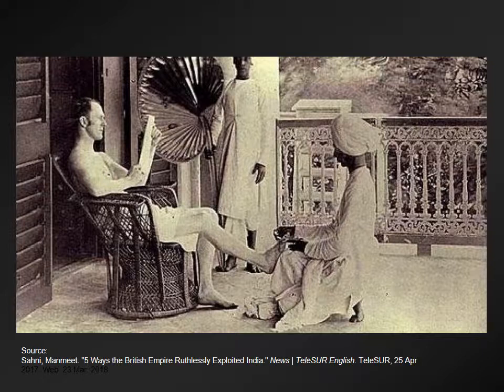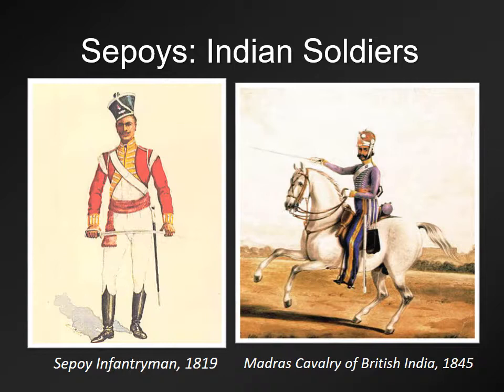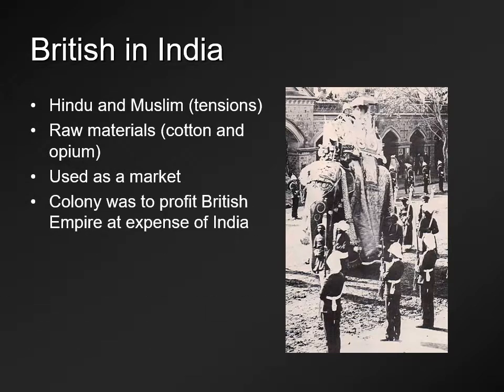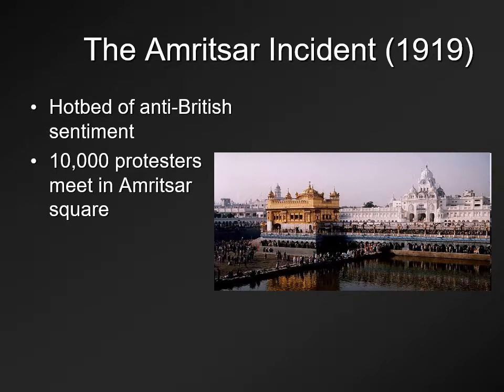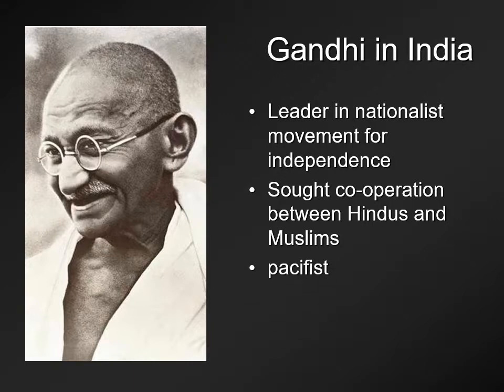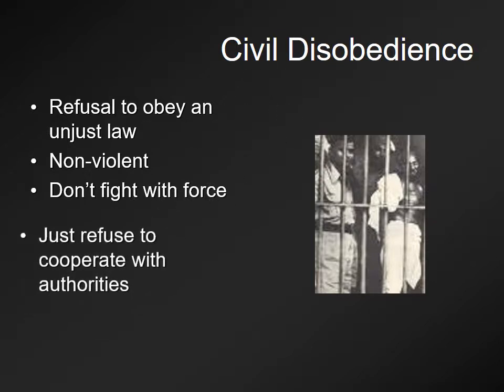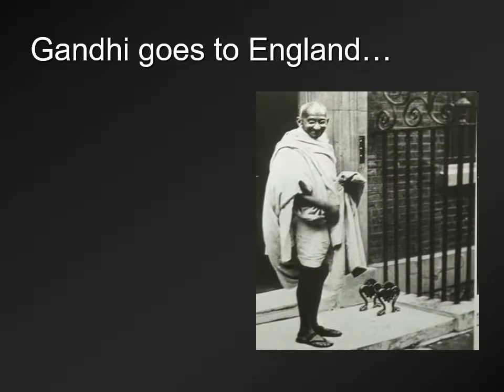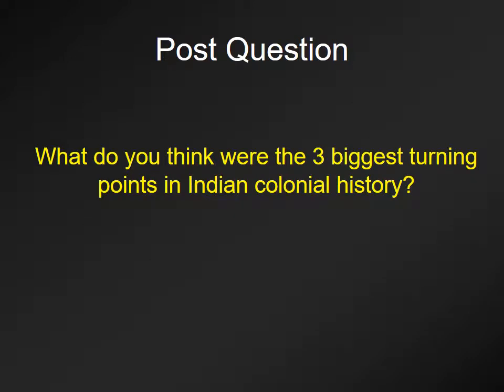Mr. Patton's Imperialism in India Video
A quick overview of British rule in India.  Particular thanks to Stanford History Education Group for key images and material.